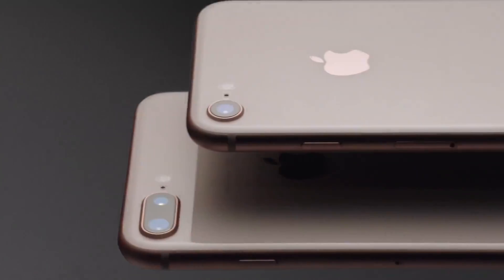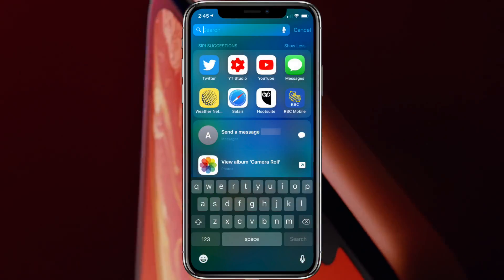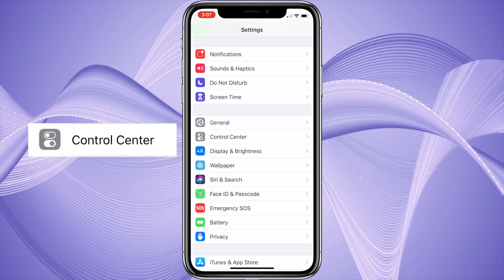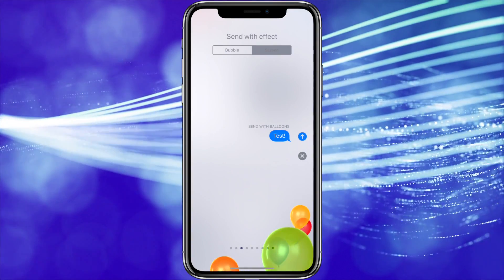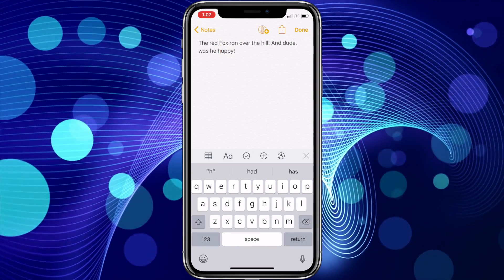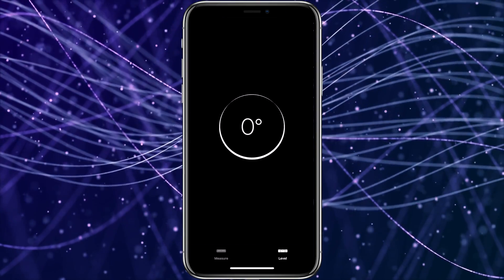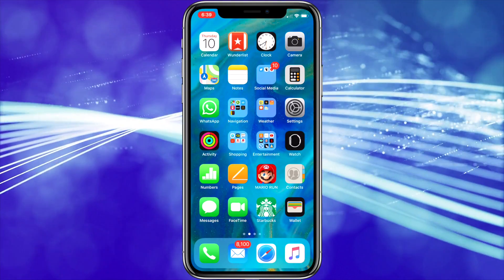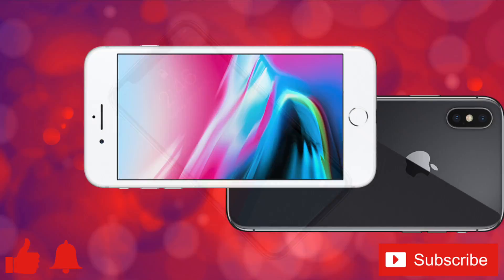iPhone Hidden Features!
Welcome to my video about useful or little known iPhone features that almost seem hidden until they’re pointed out to you! In this video I’m going to show you some of I think are some cool or obscure features of your iPhone that I’ve found out many people don’t really seem to know about!

The First feature is how to block your phone number from showing up on caller ID. Do bear in mind that this option is dependant on your service provider supporting it, but if available, can be really handy if you want to surprise a friend! Go to settings, then scroll down and tap the phone menu, then tap show my caller id.

The second feature is the iPhone search! It’s almost as powerful as spotlight search on your mac! Not only can you search your iPhone for apps, particular notes, books, messages or podcasts. It will also search through maps, Siri suggested websites, social media, messages, emails and even the app store. But like Spotlight search on your mac, you can also do math problems, currency conversions, unit conversions, and even get answers some questions like asking what the weather is like in Tokyo! To access the iPhone search feature just swipe down in the middle of your iPhones home screen.

Next, I’ve been surprised to learn that most people still don’t know that control centre can be customized. To customize control centre go to settings, then tap control centre, then tap customize controls. On this screen you can add, remove or organize the controls that appear in your control centre. The list in this menu is top down and corresponds to the order in control centre going from left to right, 4 controls per line.

Another feature that most people I’ve found don’t know is possible are the effects and screen animations you can send to people when using iMessage. After typing your message press and hold the send button, then the send with effect screen will appear where you can add effects to the message bubble. There’s also an option where you can add screen effects by tapping the screen option at the top, once that’s opened you can swipe through all of the various options, there’s quite a few and it seems like there’s something for almost any occasion! Just remember these only work with iMessages, so if you’re texting a non iPhone friend this feature will not be available!

The next feature I’m surprised isn’t really common knowledge is how to turn your iPhones keyboard into a trackpad. On 3D touch enabled iPhones, simply 3D touch anywhere on the keyboard and you’ll suddenly have this ability. On non 3D touch enabled iPhones or iPads simply long press the space bar on the keyboard to get the same feature.

Another feature that hasn’t really been heavily advertised, but I have talked about in previous videos, is the measure app. To use this feature just launch the measure app.  I’ve found it’s not 100% accurate, but it’s usually not off by much! Also while we’re in the measure App i’d like to remind people that the measure app also has a level in it.

The last feature I’m going to talk about today is far from new, but I find a lot of people haven’t tried it for a long time and could be missing out on how useful it can be. I’d like to remind people about the 3d touch shortcuts on the home screen. The most popular ones I use are the 3d touch shortcuts for the Starbucks app, as this lets me use mobile order and pay faster than loading the app and then choosing order. I also use the 3d touch shortcuts on the settings app to connect to wifi hotspots when I’m at Starbucks or on the subway. And i use the one for the camera whenever I want to take a selfie so I can load the app to the selfie mode right away instead of loading the app and then switching it over. And the last one I use the most is the 3d touch shortcut for the Uber app, as it lets you choose from your top two favourite locations! I recommend taking the time to check out the 3d touch shortcuts on your favourite or most used apps to see if they have options that would benefit you and possibly save you time!

Are there any little known iPhone features I missed that you think everyone should know? If so please share them in the comments below! If there’s enough of them I’ll make a follow up video explaining them and showing people how they work!